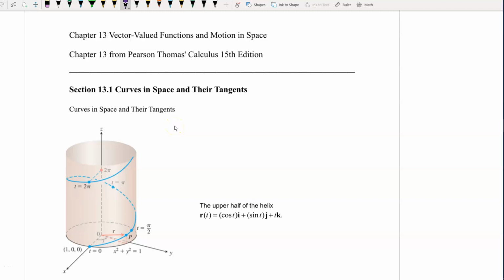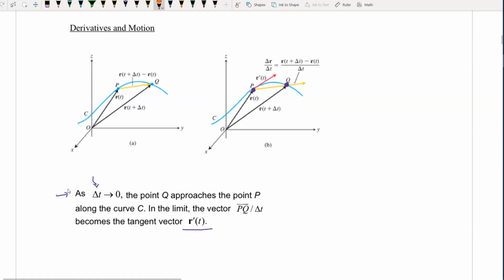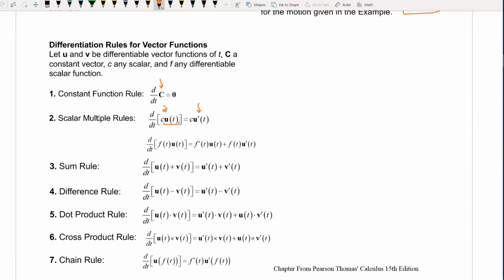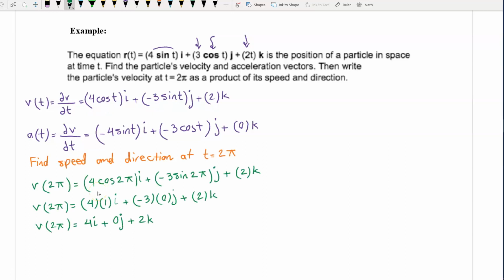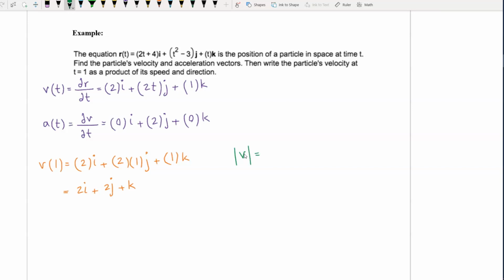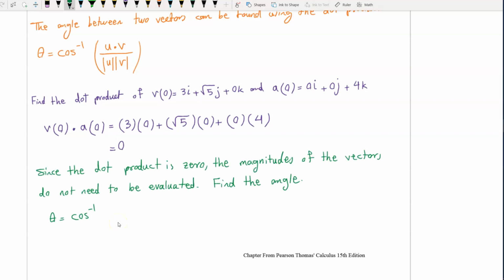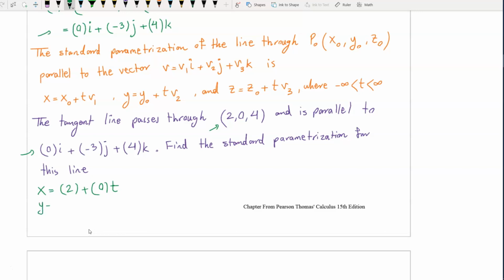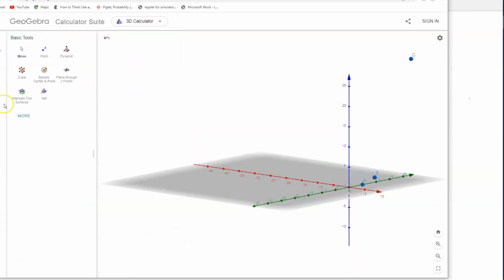Multivariable Calculus 13.1 – Curves in Space and Their Tangents